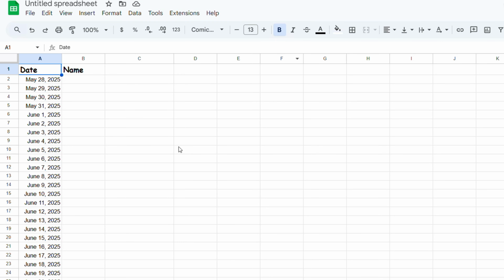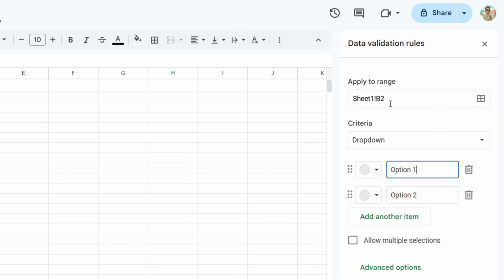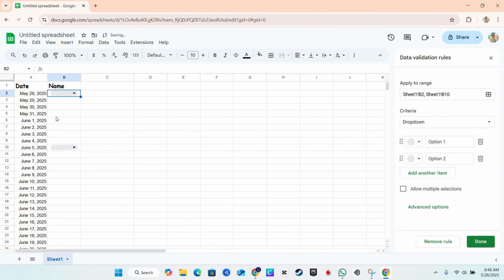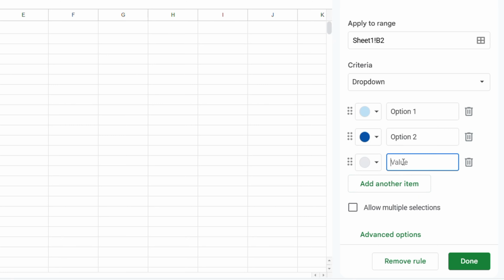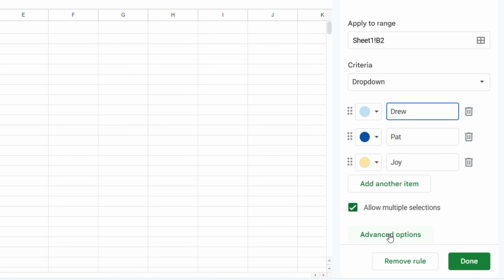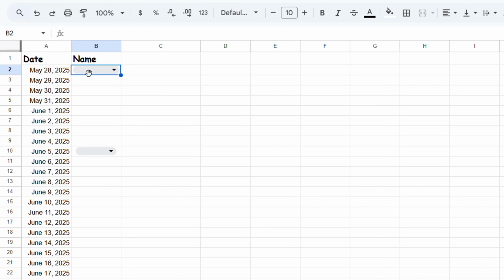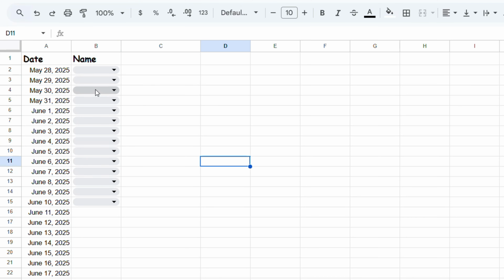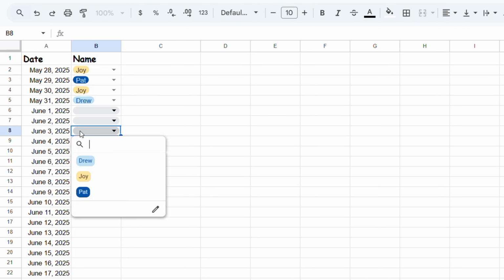How to Create a Dropdown List in Google Sheets NOW!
Learn how to create a dropdown list in Google Sheets quickly and easily! This tutorial will show you a step-by-step guide on how to add a dropdown list to your Google Sheets spreadsheet. Whether you're a beginner or an advanced user, this video will help you to create a dropdown list in no time. You'll be able to restrict user input, create a list of options, and make your spreadsheet more interactive and user-friendly. So, if you want to improve your productivity and make the most out of Google Sheets, watch this video now and start creating your dropdown list today!